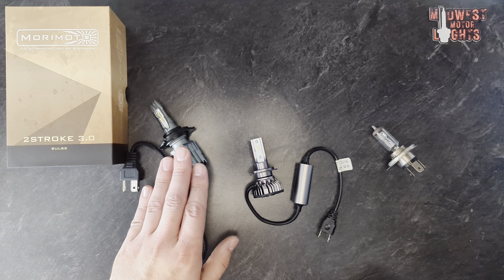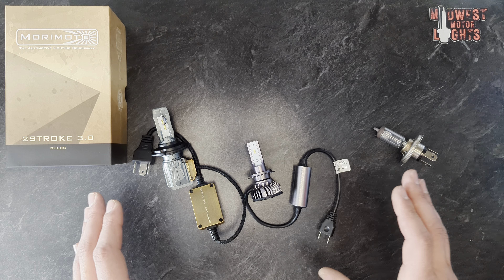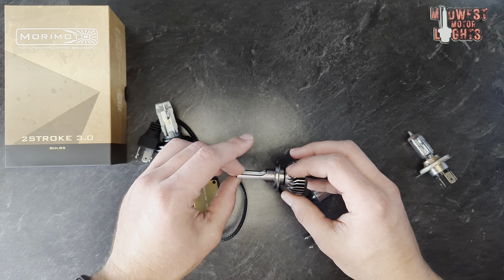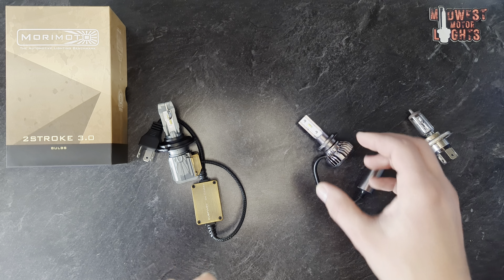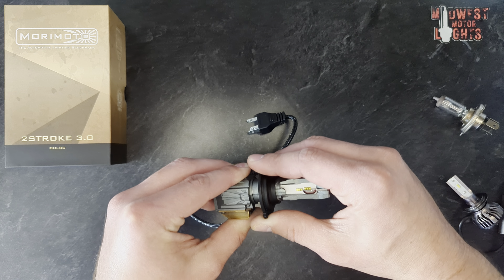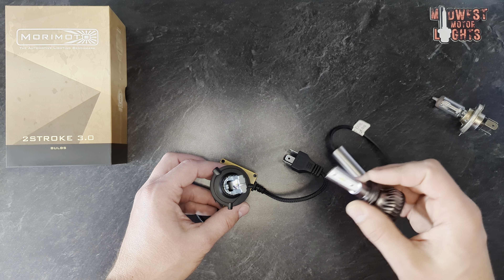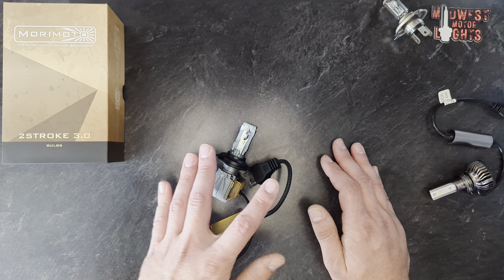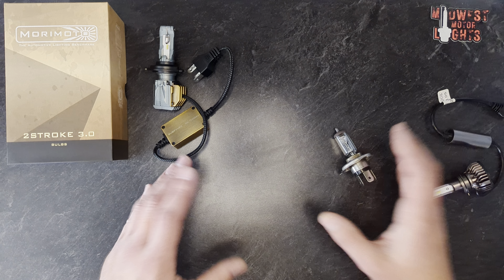Morimoto 2Stroke 3.0! Overview and why other lights suck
2Stroke 3.0, and why this is (typically)the best choice for a low beam bulb.